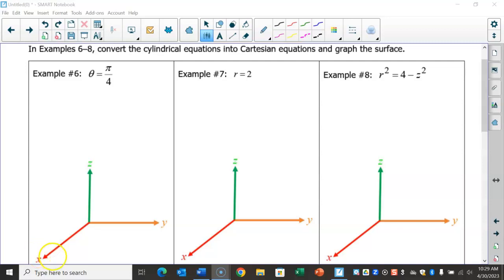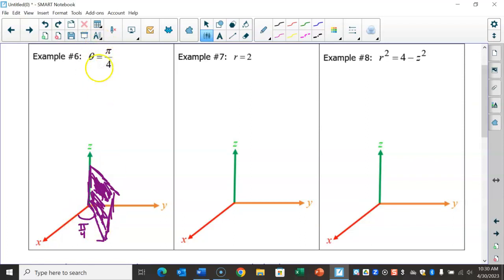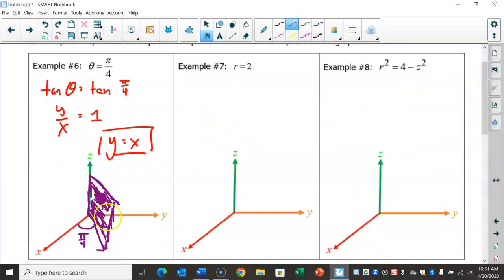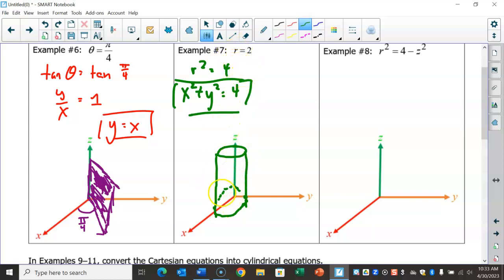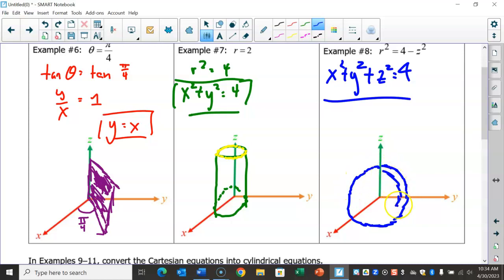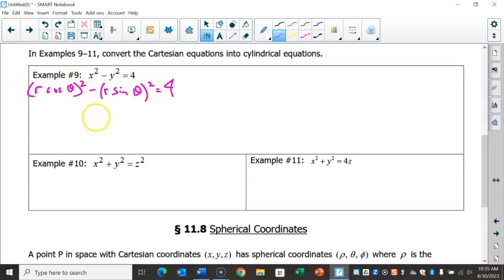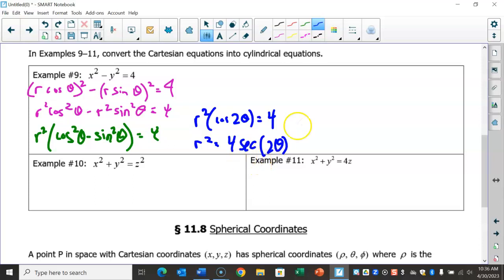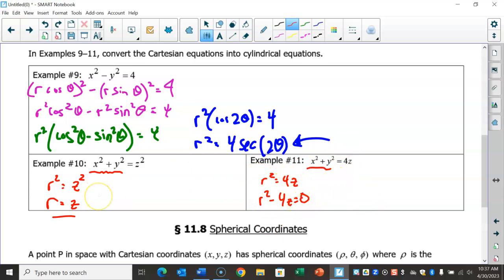Cylindrical Equations Conversions